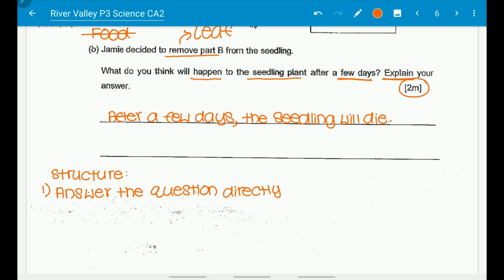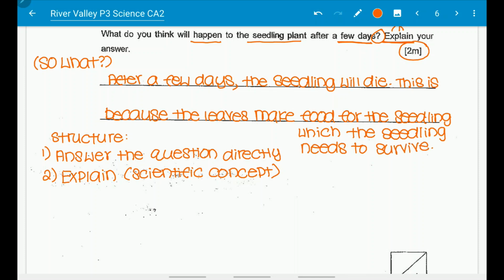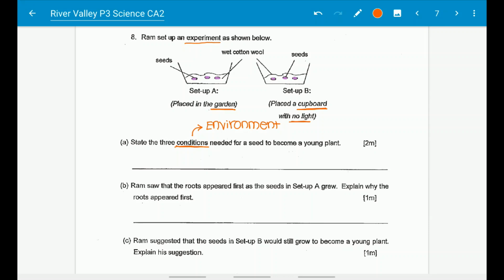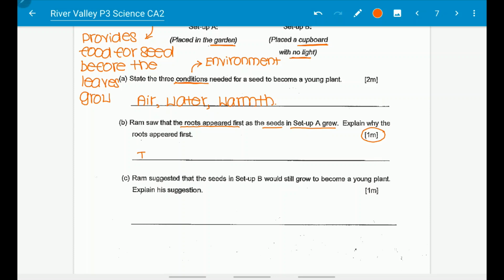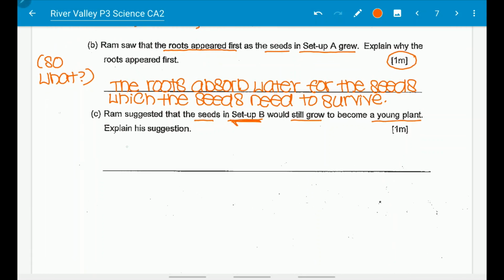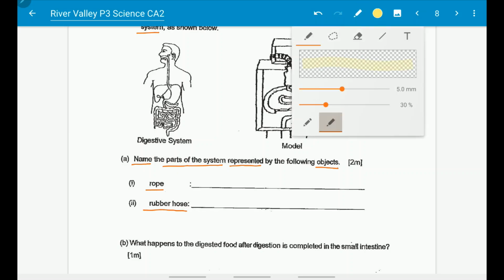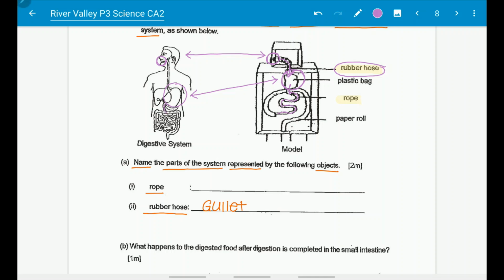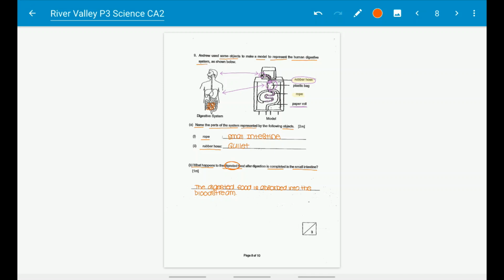Science Concepts Short Answer Questions Part 1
This video is uploaded for the benefit of students to learn how to effectively tackle Science concepts and questions. This series will be published every Thursday.